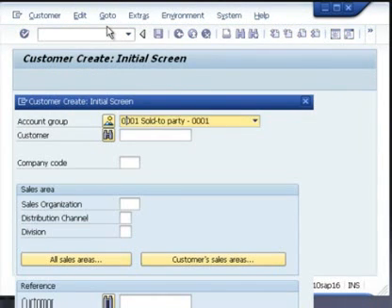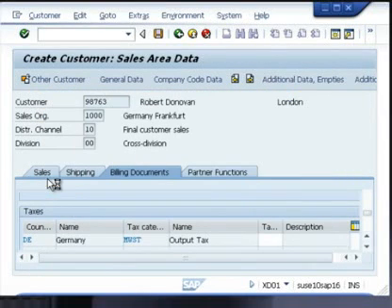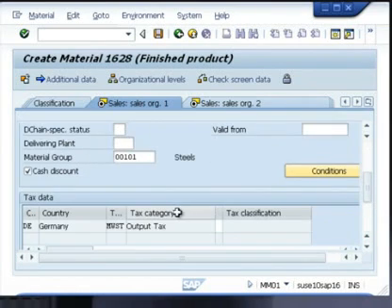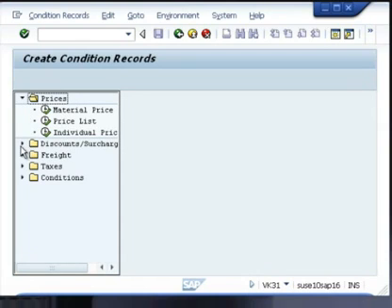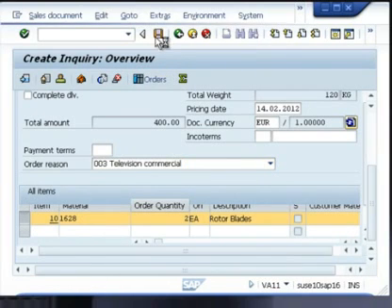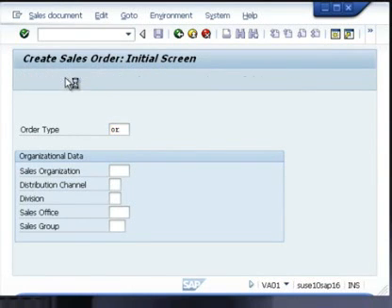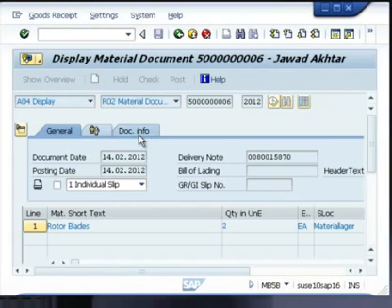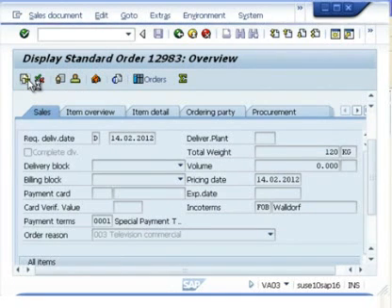SD DEMO TUTORIALS